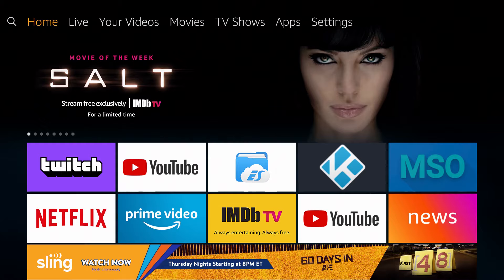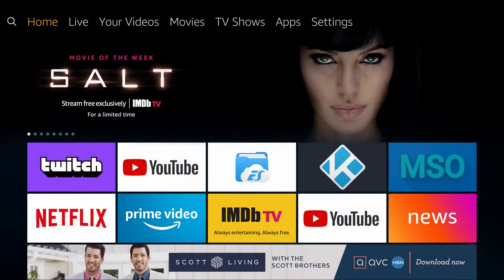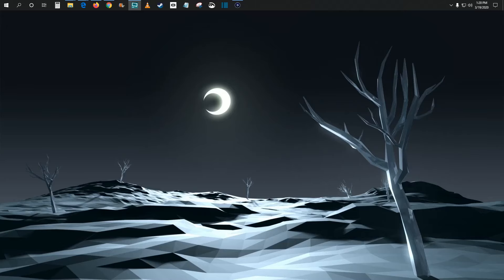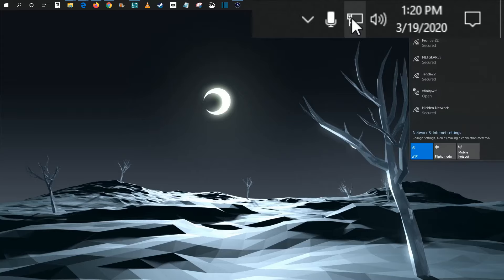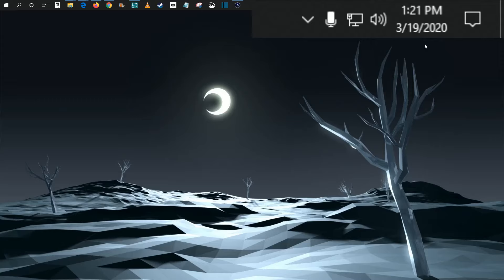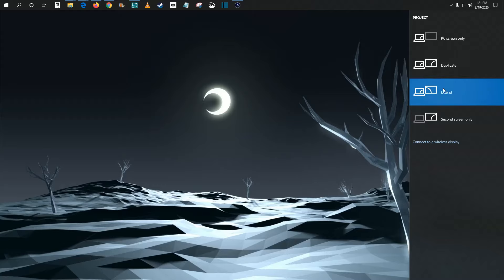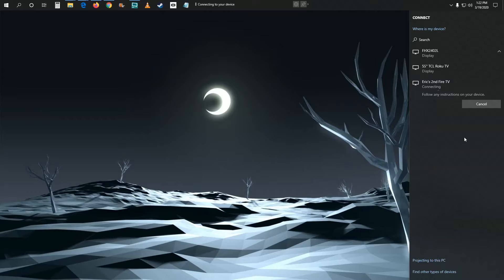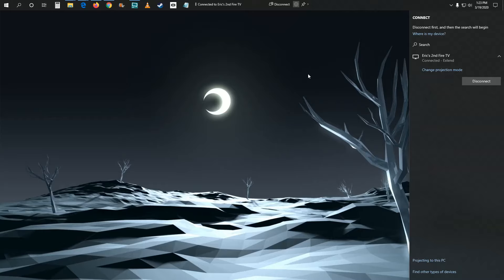How To Cast Computer To Firestick - Screen Mirror Windows 10 PC Laptop to Firestick Amazon Fire TV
Cast to Firestick TV From PC Windows 10 Computer Laptop Tablet - How to Screen Mirror Amazon Fire TV Stick From Computer Tablet Windows 10 Tutorial Guide Instructions Step by Step - Fire TV Screen Mirroring Tutorial - How to Smartcast PC to Firestick - How To Connect Computer to Firestick wirelessly - How to Mirror Cast Computer to Fire TV

In this video I walk through the step by step guide tutorial instructions on how to screen mirror cast from your Windows 10 PC computer Laptop or tablet to an Amazon Fire TV Stick Streaming Player or Fire TV. I hope this guide was helpful.